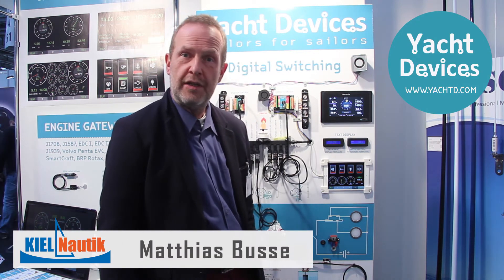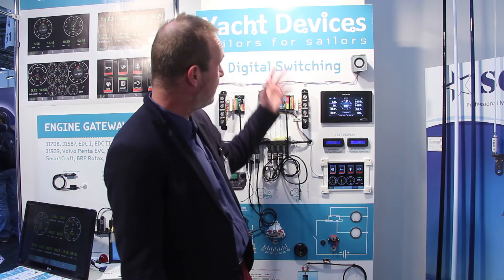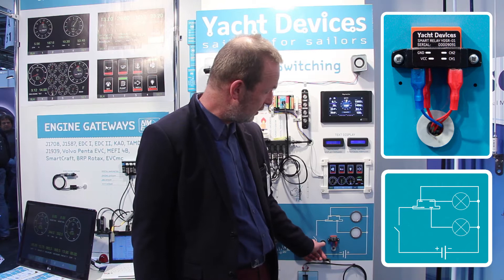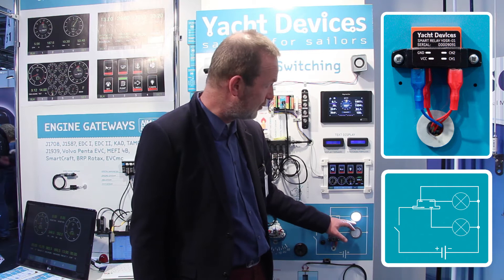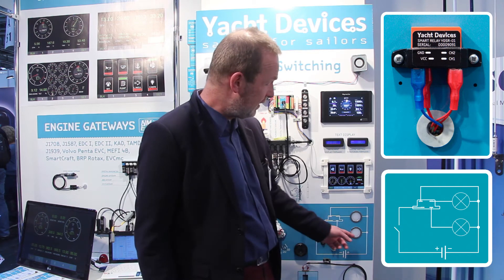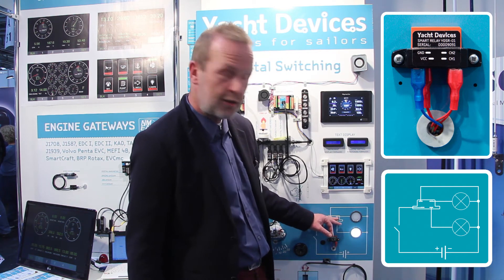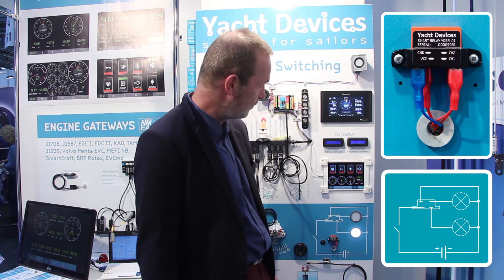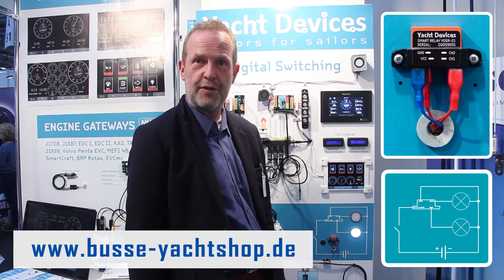Yacht Devices SmartRelay YDSR-01 by Busse Yachtshop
The Smart Relay YDSR-01 from Yacht Devices presented by Busse Yachtshop on the boat show in Düsseldorf.